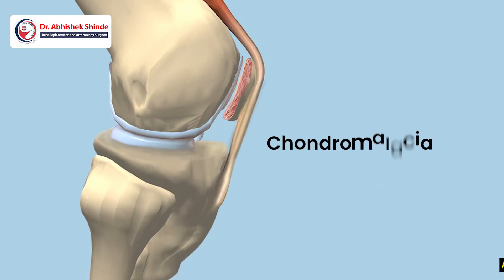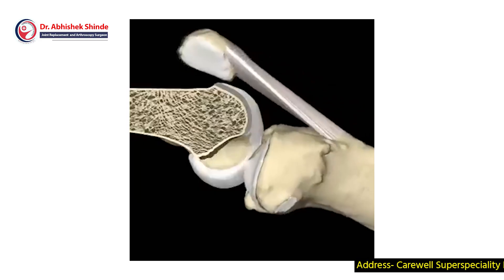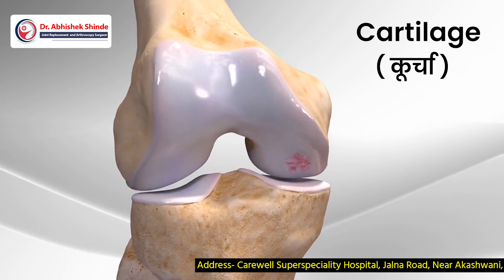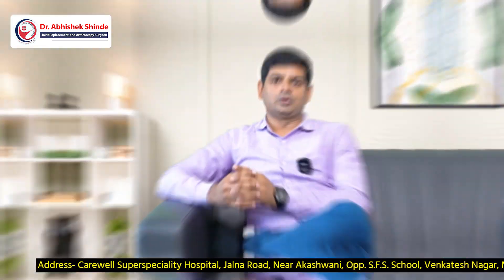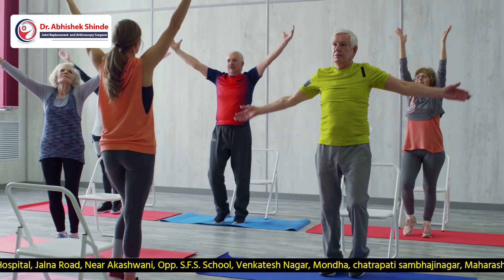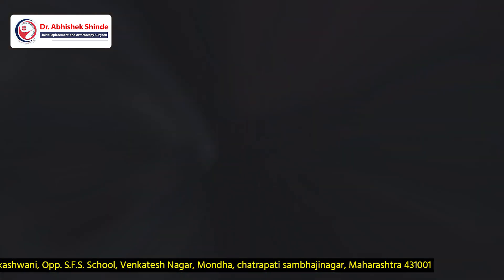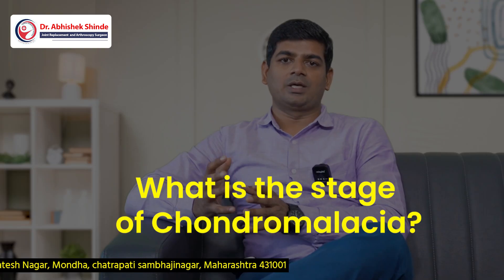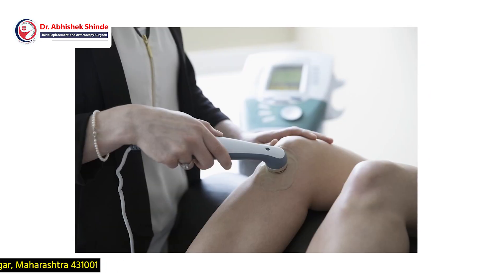What is Chondromalacia? Early Signs, Smart Diagnosis, and Treatment Options | Dr. Abhishek Shinde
Do you have nagging knee pain, especially behind your kneecap? You might be suffering from Chondromalacia, also known as "runner's knee."

In this video, renowned Joint Replacement Surgeon Dr. Abhishek Shinde delves deep into Chondromalacia, covering:

What is Chondromalacia? Understand the condition, its causes, and how it affects your knee.

Symptoms and Early Detection for Chondromalacia: Learn to recognize the early warning signs and prevent further damage.

Treatment Options for Chondromalacia: Explore non-surgical and surgical approaches to manage pain and regain knee function.

Tips for Prevention for Chondromalacia: Discover practical strategies to protect your knees and avoid Chondromalacia in the first place.

Don't let knee pain hold you back! Watch this informative video by Dr. Abhishek Shinde and gain valuable insights into Chondromalacia. Take control of your knee health and get back to doing what you love!

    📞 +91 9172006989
    For more details and inquiries contact
    Dr. Ravi Chavan
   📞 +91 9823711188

📍 Address- Carewell Superspeciality Hospital, Jalna Road, Near Akashwani, Opp. S.F.S. School, Venkatesh Nagar, Mondha,
Chhatrapati Sambhaji Nagar, (Aurangabad) Maharashtra 431001

About Us,

Dr. Abhishek Shinde is one of the Leading Joint Replacement Surgeons practicing in Aurangabad, boasting of several fellowships and experiences garnered internationally as well as in India. He completed his MBBS from Govt. Medical College Aurangabad and D.N.B.(Orthopaedics) from P.D. Hinduja Hospital Mumbai. He further honed his skills after being selected as an Adult Reconstruction Fellow at Tan Tock Seng Hospital, Singapore, in July 2015. Here, Dr. Abhishek Shinde was entrusted with the Adult Reconstruction Surgery services comprising Arthroscopy and Joint Replacement.